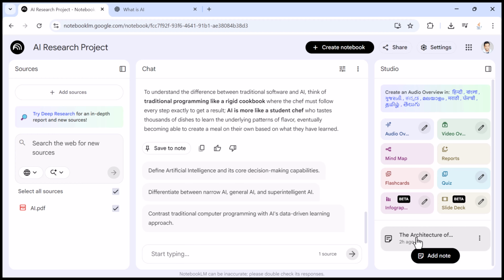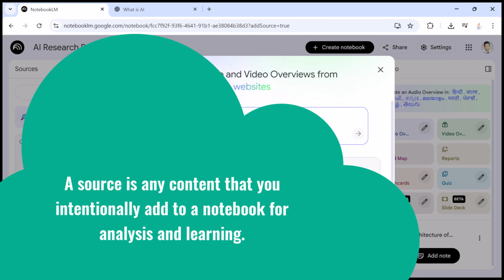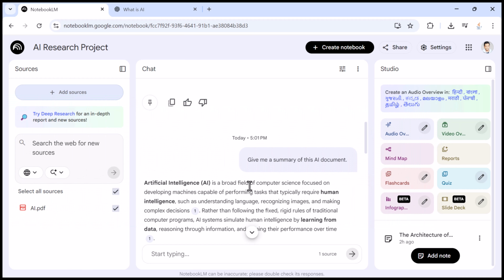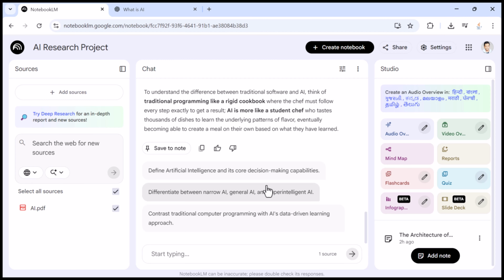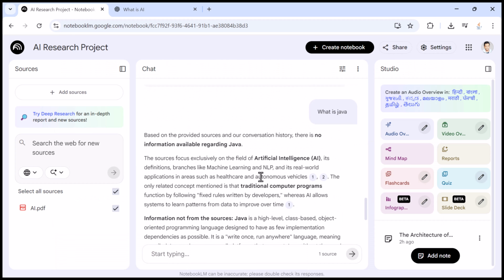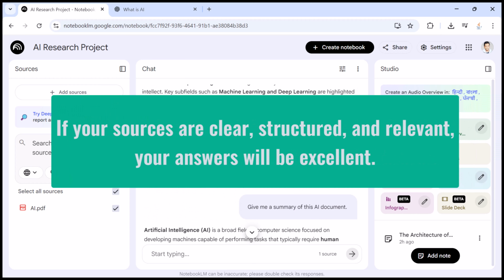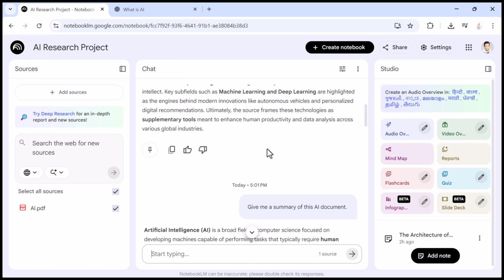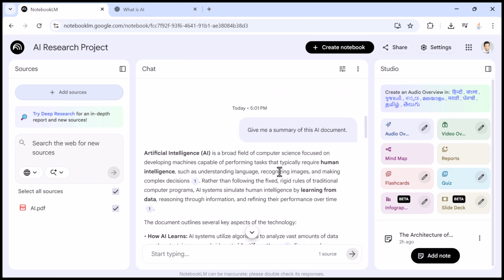What Are Sources in NotebookLM? | NotebookLM Tutorial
In this video, we will learn how to add or discover new sources for your notebook in NotebookLM.

A source is a static copy of the source document you import or upload to the app. When you use NotebookLM, the model uses the sources you upload to answer your questions or complete your requests.